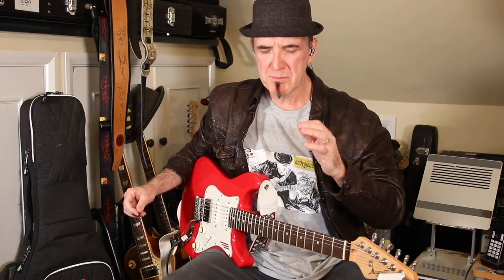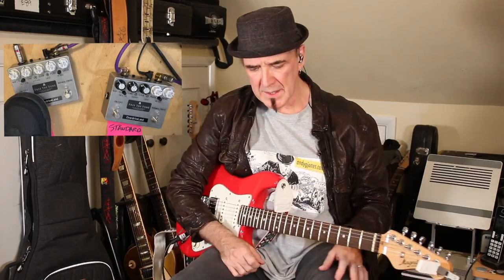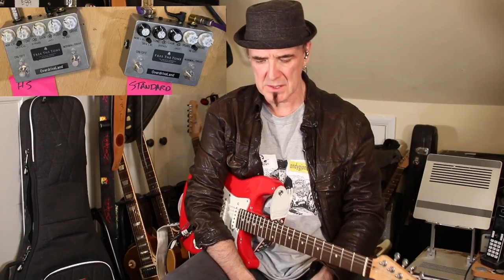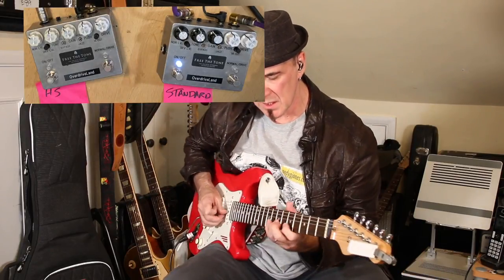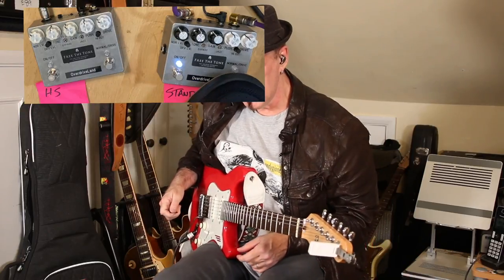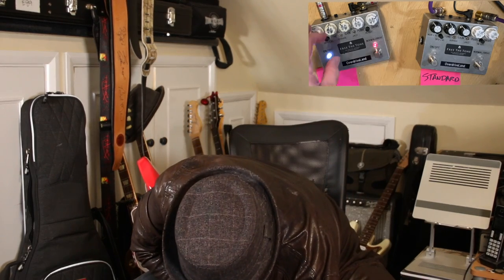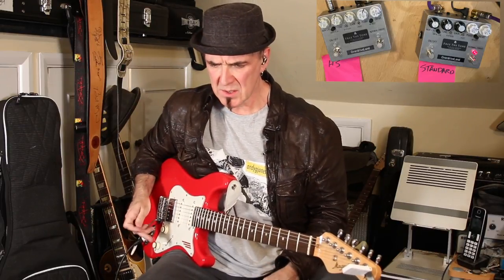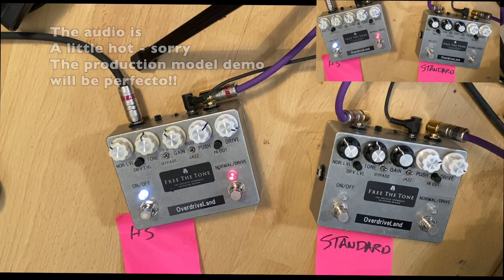Free The Tone Overdriveland prototypes - Ceriatone Joyful Music 50 Alexander Dumble Tones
Here's another Strung Out Straturday video - a demo of BOTH Free The Tone Overdriveland prototypes. This gives an overview of the features and sounds in these two amazing boxes.
These are different but have a core Dumble derived tone.
The video starts with a video intro and finishes with some audio clips with exact settings shown onscreen.
Andy G Jones has played with Van Morrison, Cliff Richard, James Ingram, Lamont Dozier, Queen (Brian May and Roger Taylor), Billy Cobham, John Illsley (Dire Straits), Albert Lee (featured on Andy's upcoming CD), Mike Finnigan (Hammond on Electric Ladyland by Jimi Hendrix, Etta James, Bonnie Raitt), Dave Landreth and Ryan Voth from The Bros. Landreth, The BBC Radio Big Band, Patti Austin, Hamish Stuart (Average White Band), Lalo Schifrin (Hollywood film composer Bullitt, Mission Impossible), Hank Marvin, James Dean Bradfield (the Manic Street Preachers), Grady Tate, Agnetha from ABBA, Dudley Moore, Nathan James (Inglorious), Joey Tempest (Europe), Kelsey Grammar, Sarah Brightman, Petula Clark, Madelaine Bell, Smooth Jazz star Richard Smith, Gwilyn Simcock (Pat Metheny Quartet), Chris Standring, Jerry Lewis (The Nutty Professor, King of Comedy), Jeff Wayne, David Essex, Jimmy Nail, Frank Mantooth, Katherine Jenkins and Darcey Bussell, (See the live DVD from the O2 Arena – ‘Viva LA Diva’ and the South Bank Show on the show in which Andy was heavily featured), Laurie Holloway and has toured with the Royal Philharmonic Orchestra, The BBC Concert Orchestra and the London Philharmonic Orchestra
After leaving Van Morrison, Andy joined Cliff Richard’s band and played at the Queen’s Jubilee Concert which also featured Stevie Wonder, Elton John and Paul McCartney. He recorded a live DVD with Cliff, James Ingram, Lamont Dozier, Percy Sledge and Freda Payne and another with Cliff at the Sydney Opera House in Australia. He is MD and guitarist for Patti Revell.
He regularly does clinic tours around the world.